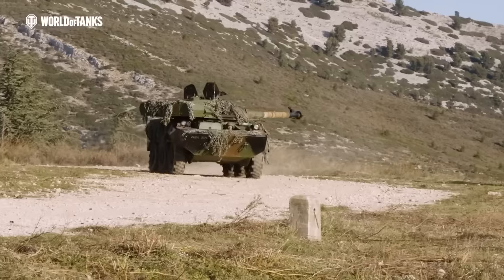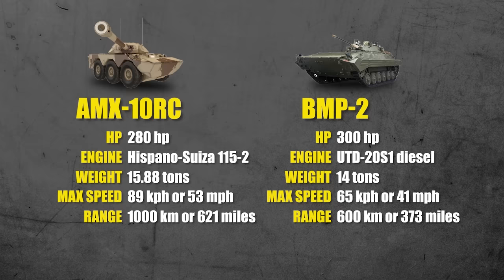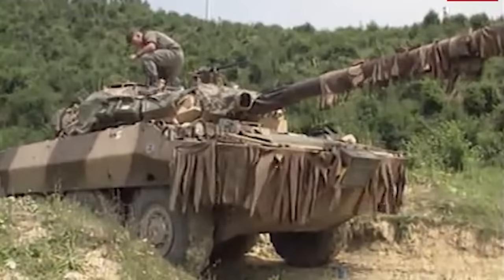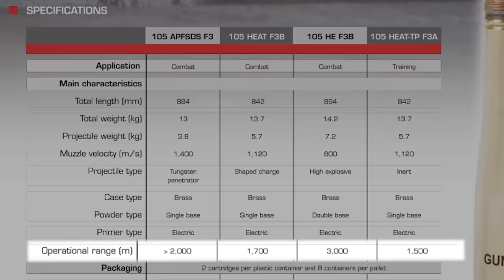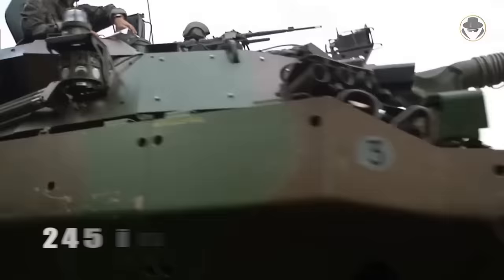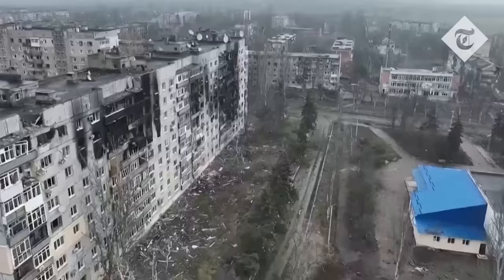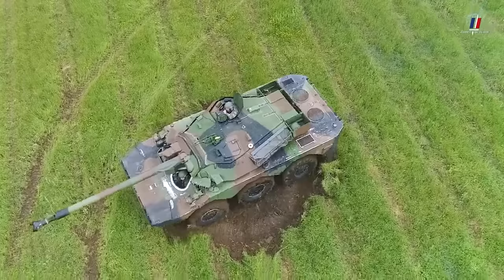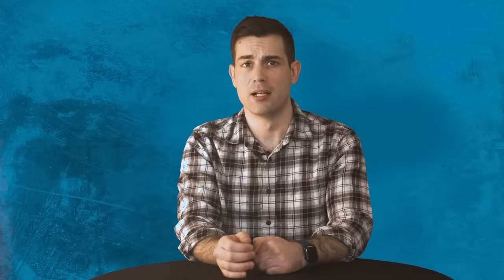Can the French AMX-10 RC Make a Difference?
The French Army's AMX-10 RC infantry support vehicle by most Western standards falls into the modern categories of an Armored Reconnaissance or Infantry Support vehicle.  According to its initial NATO classification in the 1980s, it is officially a “Heavy Armament Combat Vehicle” rather than a light tank, primarily due to its lack of tracks, which would make it a literal tank, and the fact that it doesn’t carry additional infantry, which would make it an infantry fighting vehicle. It can keep up with the light infantry’s MRAP or humvee. Using its 250 HorsePower Hispano-Suiza 115-2 supercharged engine gives it an insanely high max speed of 85kph, or almost 53 miles per hour on road and an on paper operational range of 1000km or 621 miles, blowing any vehicle out of the water in terms of distance this thing can cover on a single tank of gas.

Written by: Chris Cappy and Justin Taylor
Edited by: Savvy Studios

It might seem like weird keyboard warrior semantics to worry about how to classify a vehicle, but it’s actually kind of important because the classification helps us make some predictions on how it will perform on the battlefield in Ukraine. You don’t want your soldiers using it to do tank things if it’s not a tank. Maybe we can get that guy to make a documentary called what is a tank?